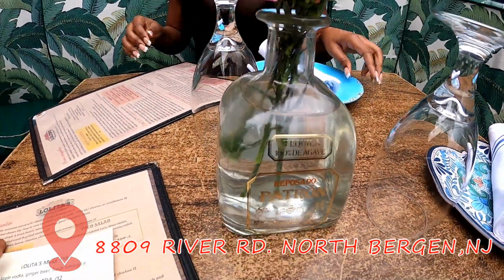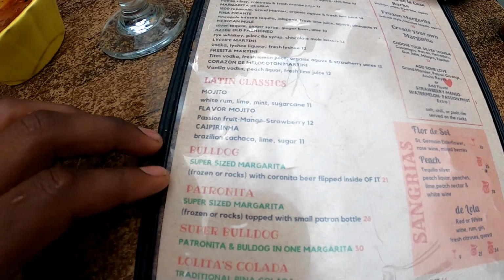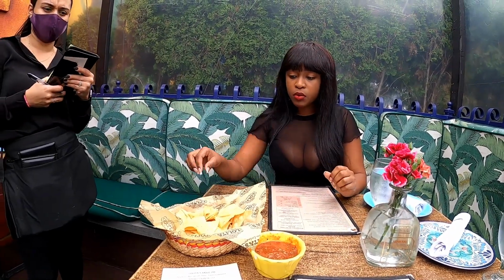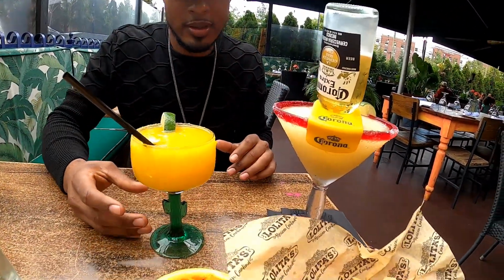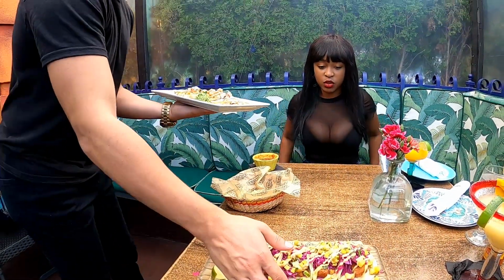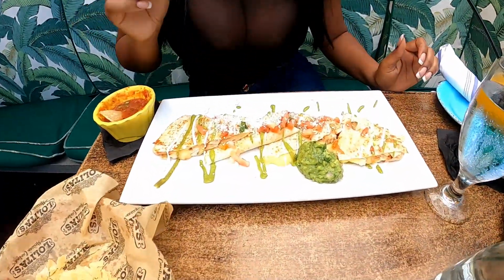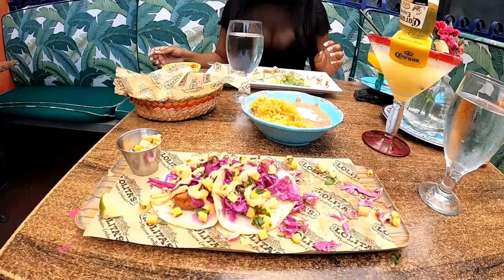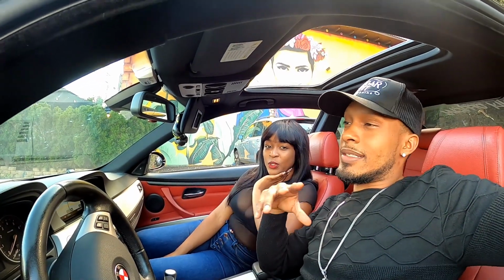Vlog#2 | Lolita's Mexican Cantina | NJ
Welcome To The Breathing Space!
Lulu and I are so happy to have you here with us, on this exciting new channel! Here on TBS we are all about exploring new destinations, restaurants and hotels. Walk with us through some amazing places and get our honest review.  In our 2ND  upload EVER. We take you to North Bergen, NJ! The 2nd stop is this lovely Mexican Restaurant Lolita's Mexican Cantina. They offer some seriously delicious dishes. You can help support us very easy.  SUPER EASY.